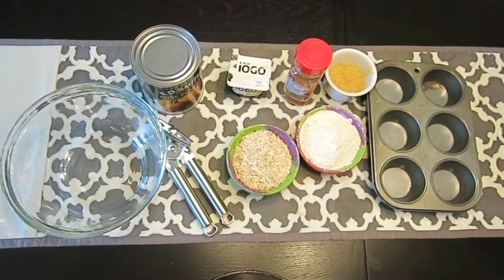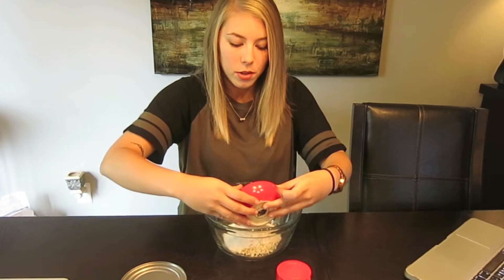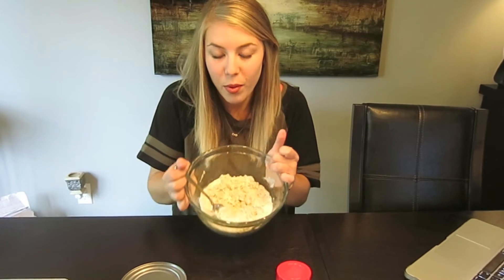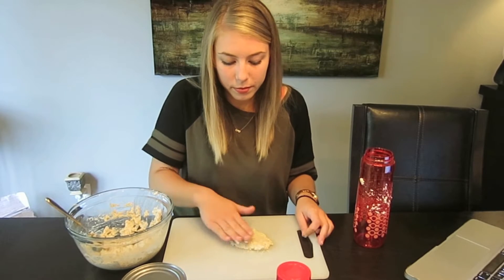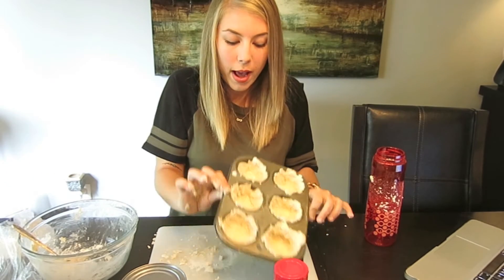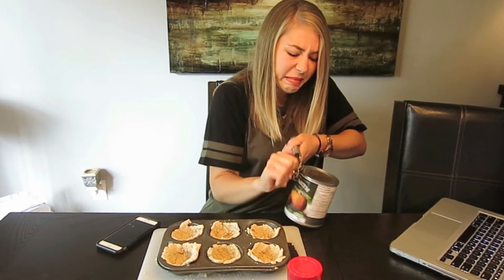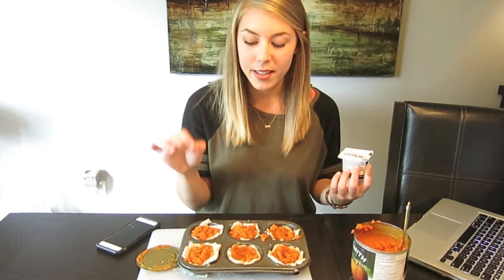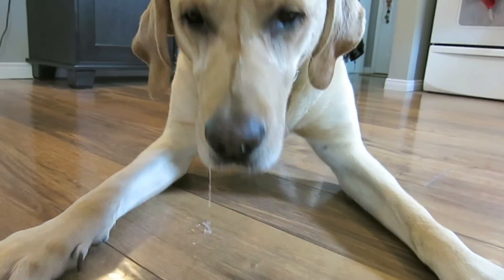How to Make Pumpkin Pie for Dogs.. FAIL?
Hello! I tried really hard to make Cooper some pumpkin pie... however my baking skills have failed me once again. At least it was edible! Hope you enjoy this video and make some for your pups!

Shoutout to Gone With The Snow Dogs:

Cooper's Instagram: @Cooperking1
Danielle's Instagram: @Danieb2